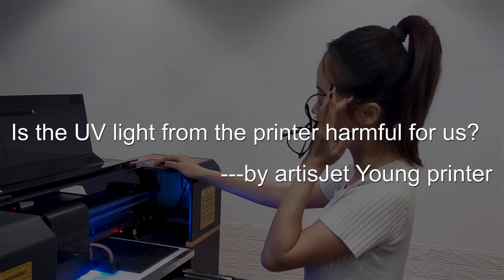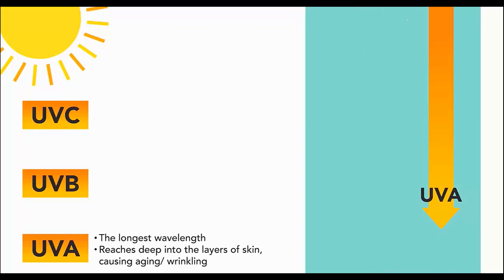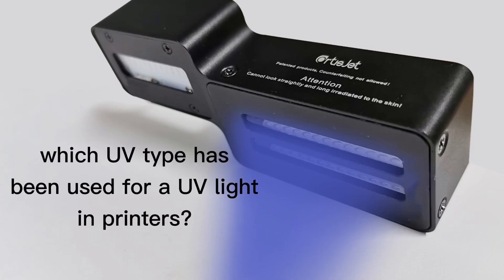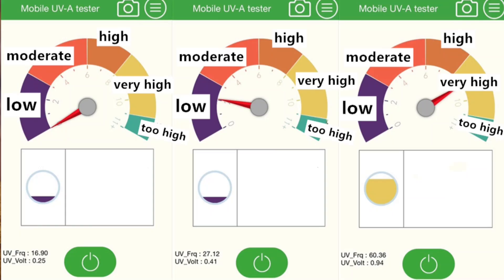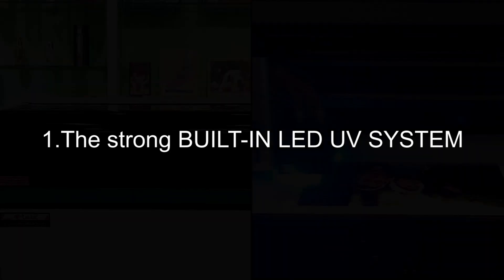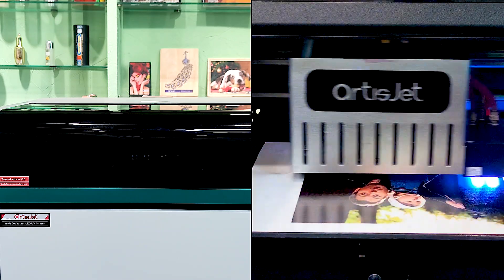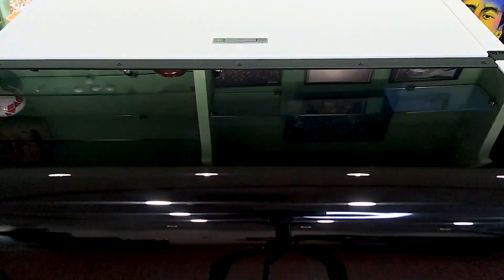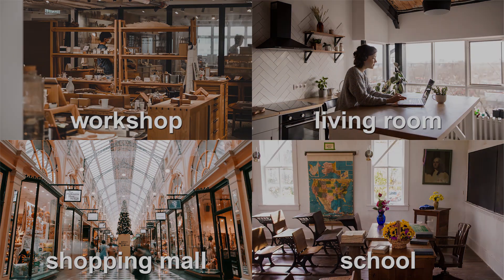Is the UV light from the printer harmful for us?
There are 3 types of UV lights based on the type of wavelength. Which UV type has been used for a UV light in printers?